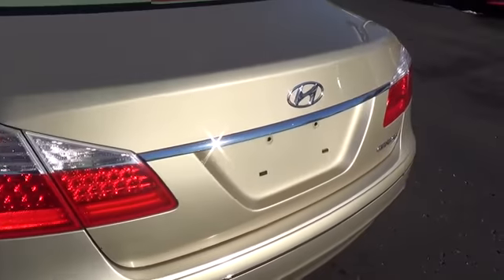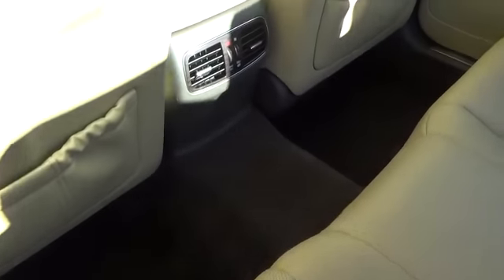2011 Hyundai Genesis Aurora | Denver N13904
Our new and used car dealer selection, service, and savings are just a few of the reasons people travel to Tynan's Nissan Aurora from Denver, LIttleton, Westminster and all over Colorado.

Tynan's Nissan Aurora
780 S Havana Street

3.8L V6 MPI DOHC 24V Dual CVVT and Aisin 6-Speed Automatic with Shiftronic. Hey! Look right here! In a class by itself! When was the last time you smiled as you turned the ignition key? Feel it again with this superb 2011 Hyundai Genesis. Awarded Consumer Guide's rating of a Premium Large Car Best Buy in 2011. There are plenty of miles left on this Genesis so you don't have to worry about going everywhere you need to go.